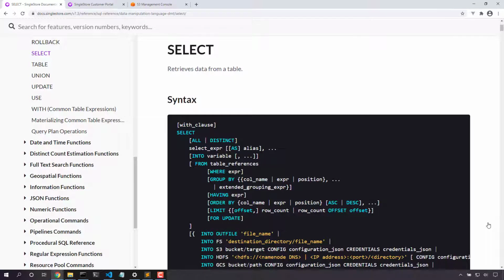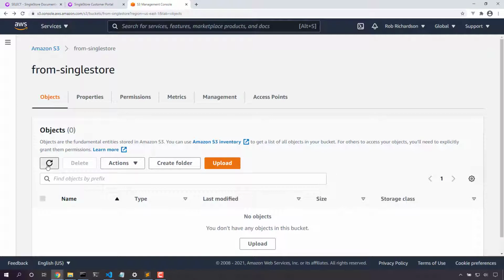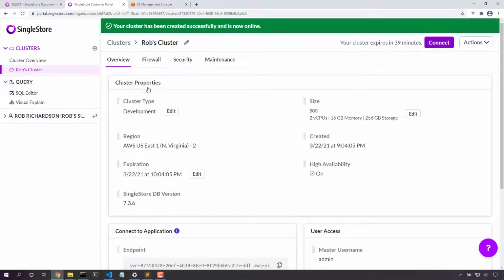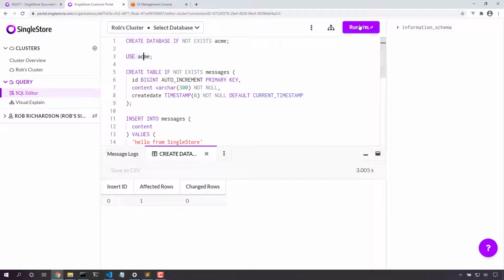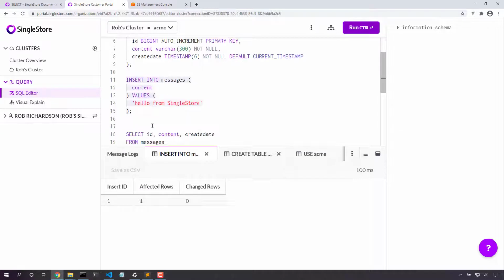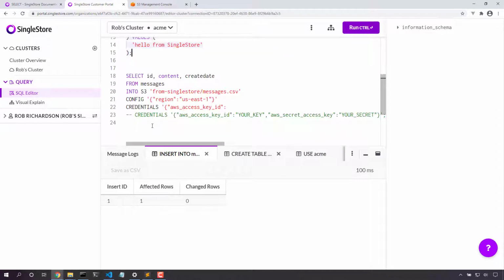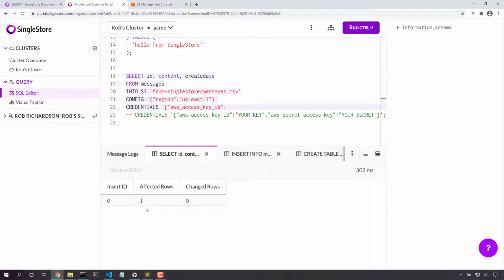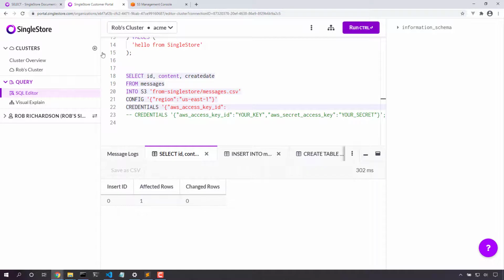Export from SingleStore to AWS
It's easy to export data from SingleStore to desinations like AWS S3, GCP, Kafka, and more. In this video we select data from SingleStore and write it to AWS S3.